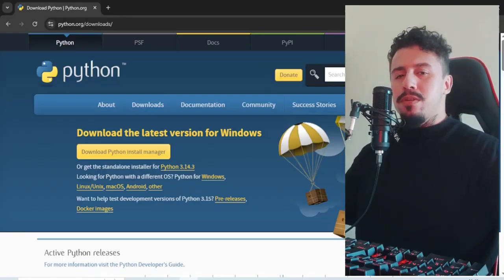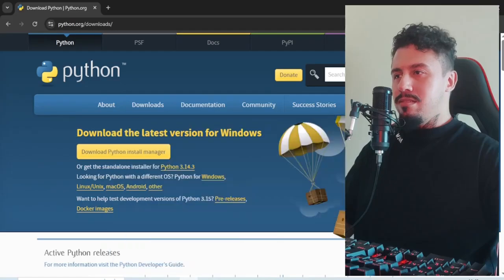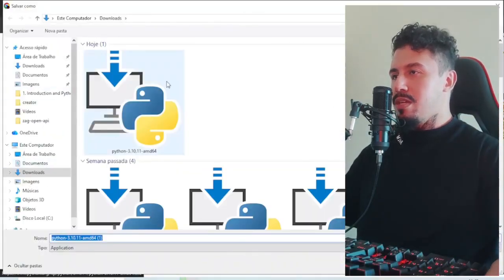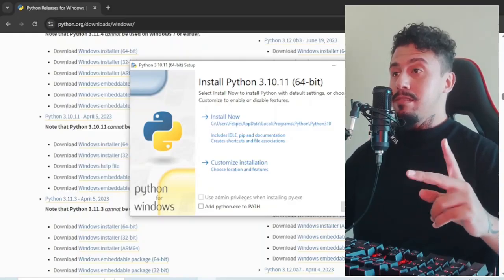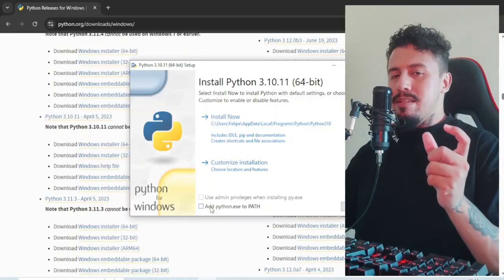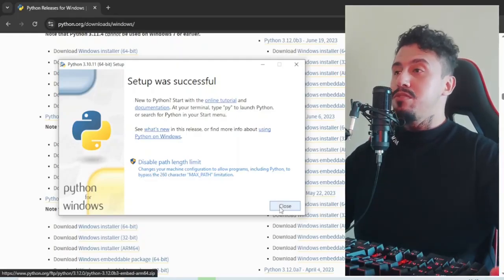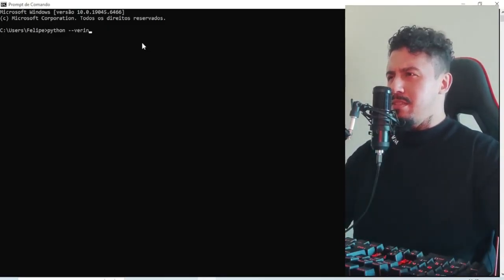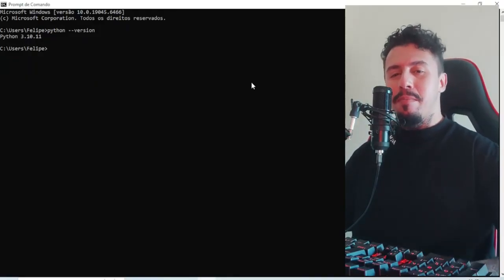How to install python (the right way)